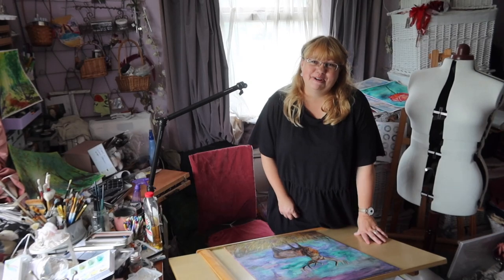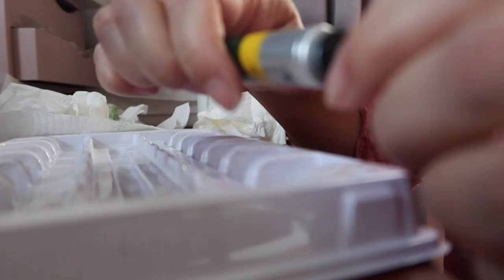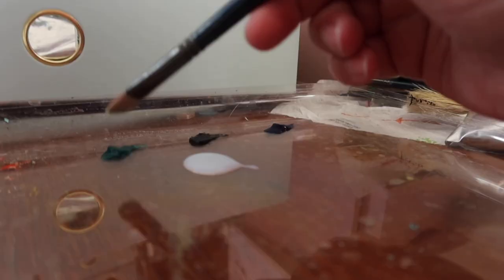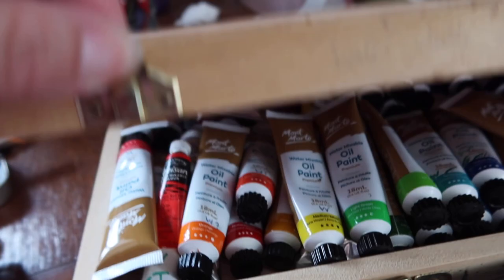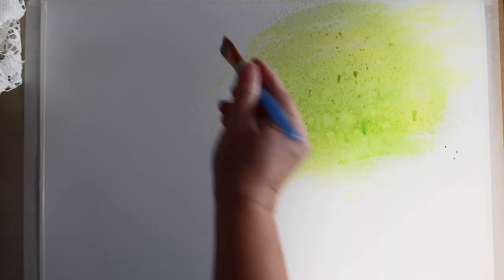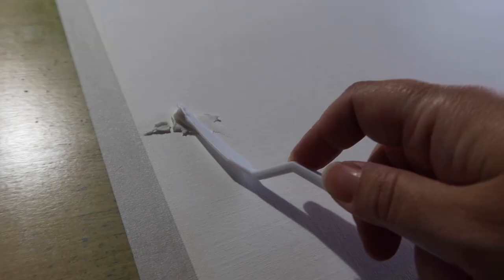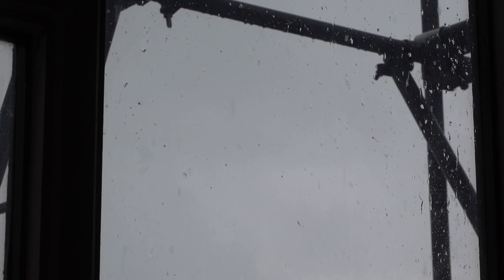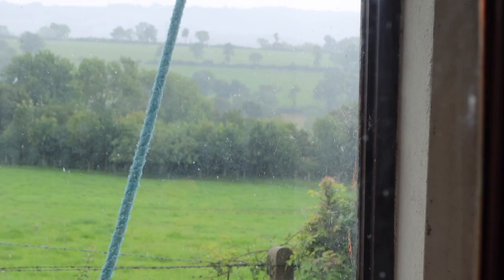Art student studio vlog ~ Milan art Institute Mixed Media review ~ painting in oil & watercolour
Catching up on all the mixed media art I've been doing for the Mastery Program art course by the Milan Art Institute. Trying oil paint over acrylic, over gouache, over watercolour, and over ink. Lots of art time-lapses! There's also a little update about getting solar panels on our roof!

If you enjoyed this one, please share the link with your friends. :)

If you would like to watch an extra 60 or so sewing and art videos, please go

Tip jar! If you would like to contribute to my hard-drive fund, it would be gratefully appreciated.